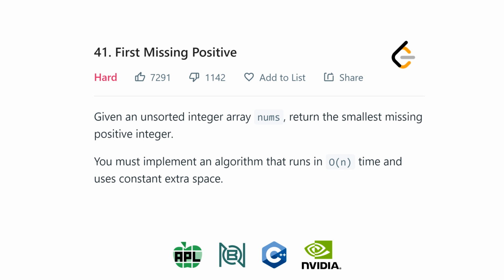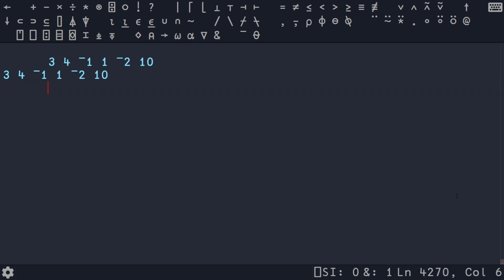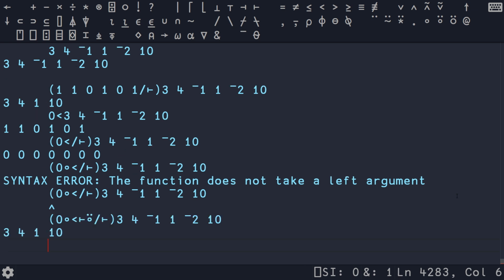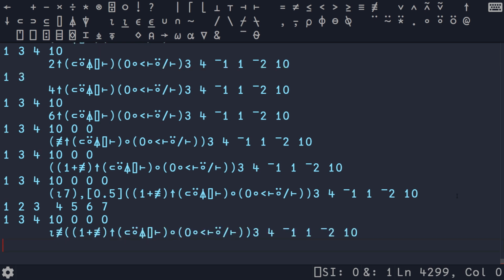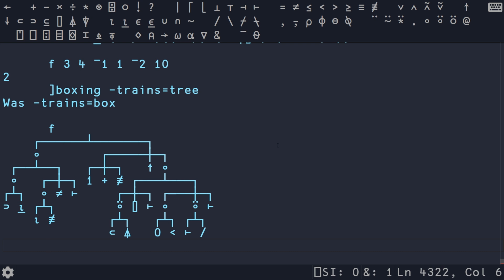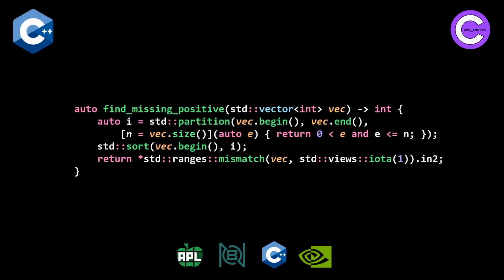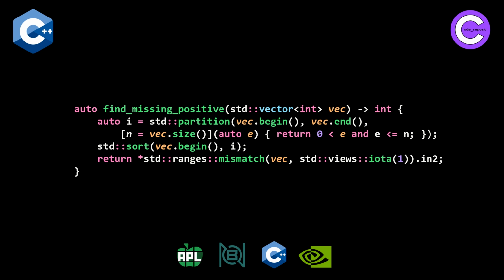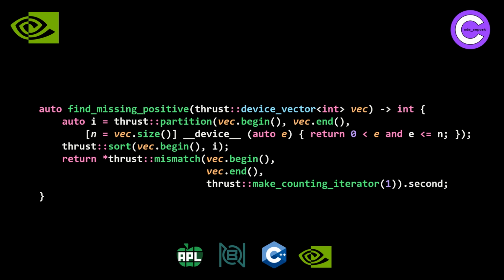C++ vs CUDA vs APL vs BQN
In this video we solve one problem in four languages: APL, BQN, C++ and CUDA.

Chapters:
0:00 Intro
0:43 Problem Statement
1:20 Examples
2:57 APL Solution
11:49 APL Improvements
12:48 BQN Solution
14:00 C++ Solution
17:46 CUDA Solution
20:11 Outro